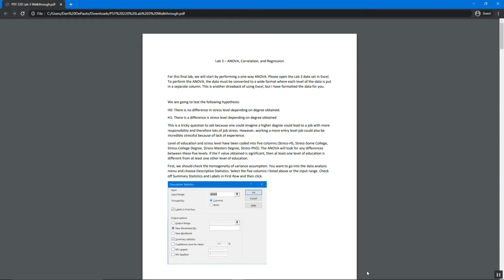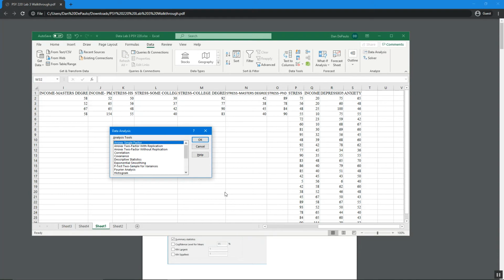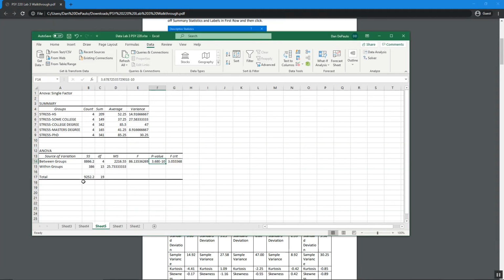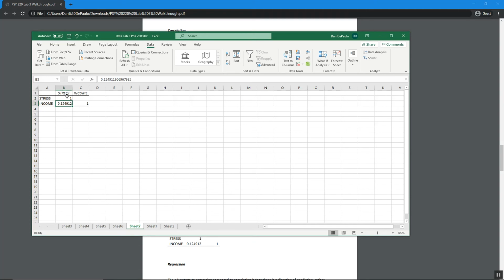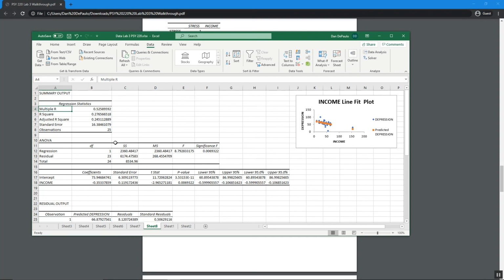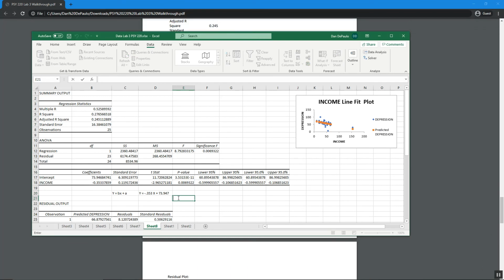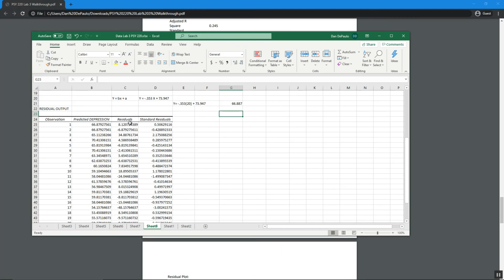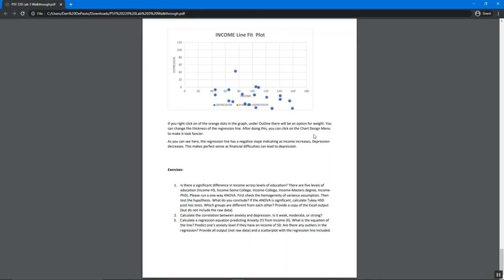Lab 3 PSY 220 Video Walkthrough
A walkthrough of computing ANOVA, Correlation, and Regression in Excel.